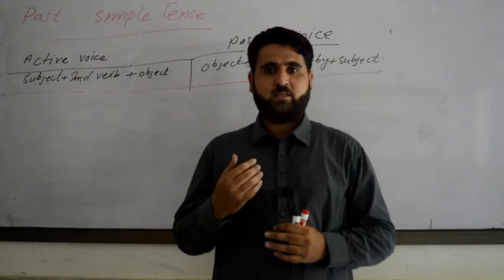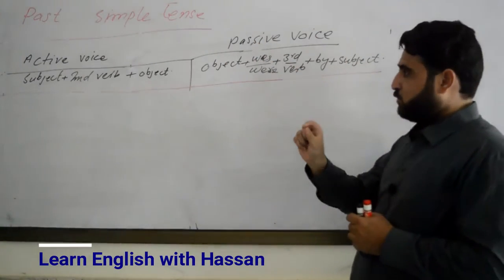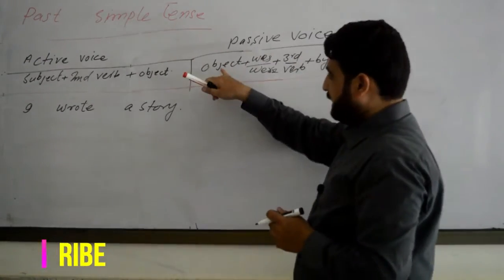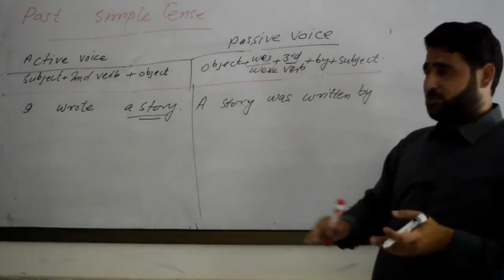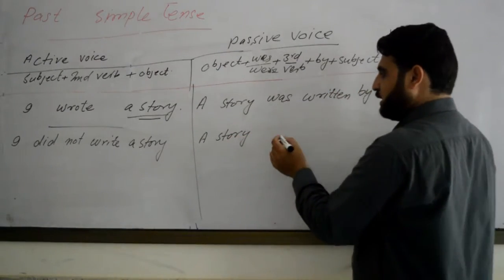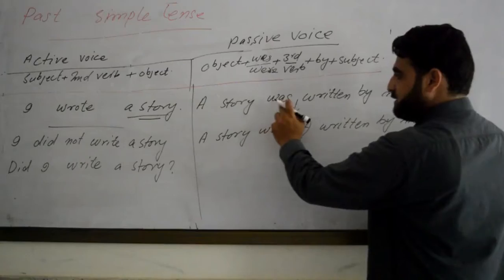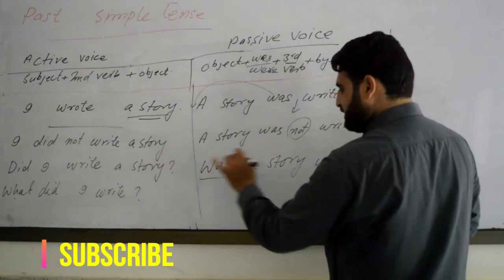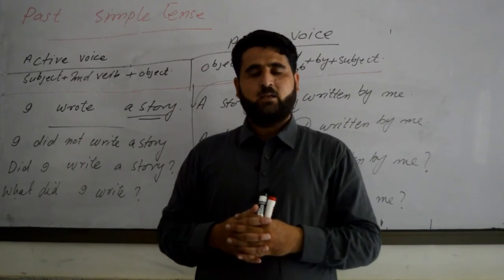Active & Passive Voice |||| Past Simple Tense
In this video, you will learn how to change ACTIVE VOICE TO PASSIVE VOICE with structure and examples.